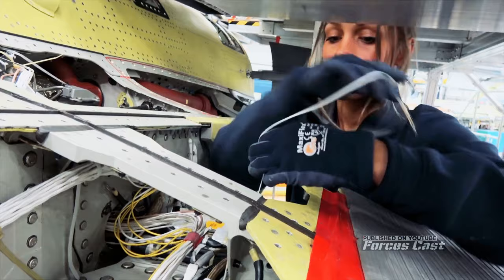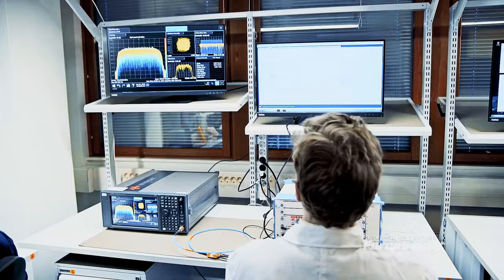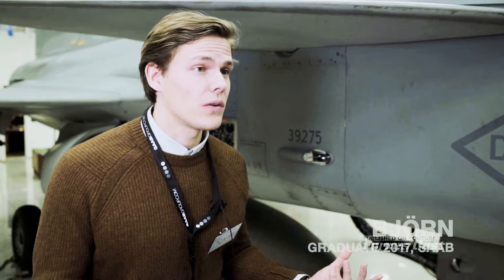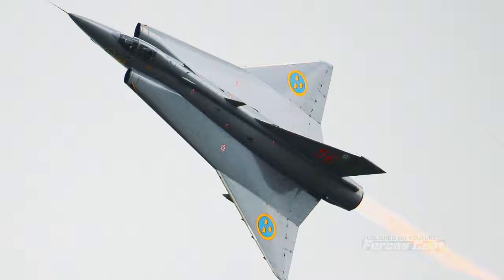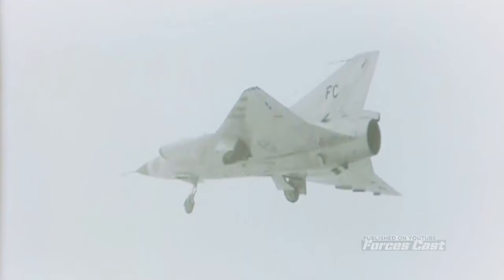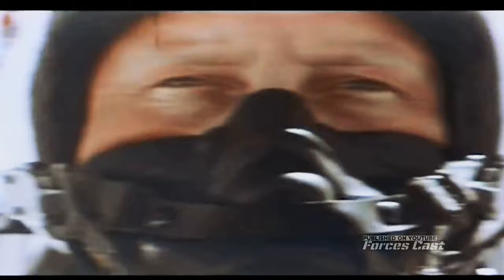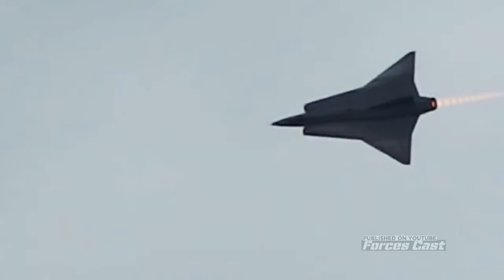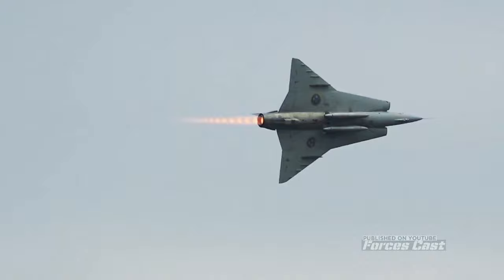This Swedish Supersonic Fighter Jet Ready to Battle Russia In The Sky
Introducing the Stockholm Sweden-based SAAB JAS 39 Gripen, the world's most advanced supersonic jet fighter. Capable of speeds up to 1,450 mph and with a range of 1,850 miles, this jet is primed and ready to face off against Russia in the sky.

With its advanced technology, this Swedish fighter jet is sure to give Russia a run for its money. Watch this video to see why this jet is such a threat and learn more about its capabilities. Then, decide for yourself whether or not you want to see this Swedish fighter jet in action!

We are working on making more interesting videos about the latest military technology. We'll remove it immediately or pay for use.